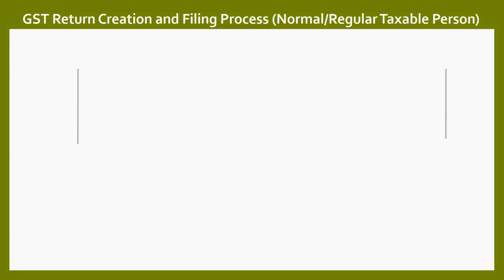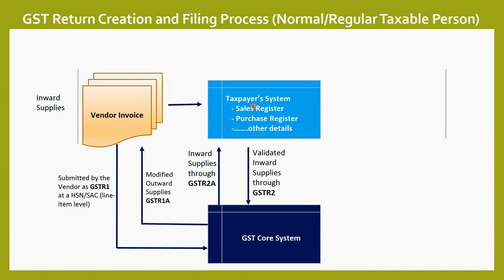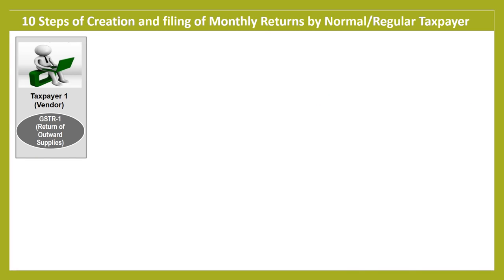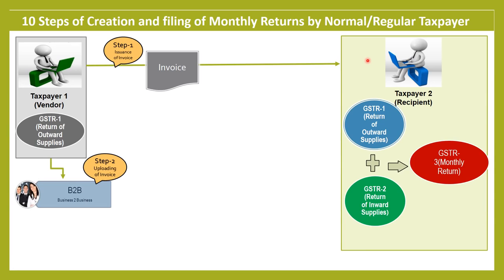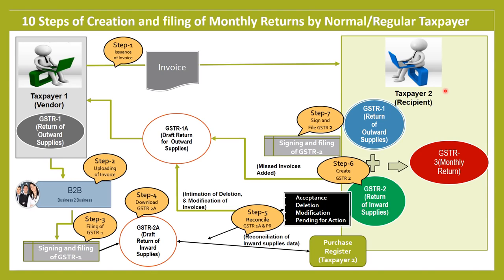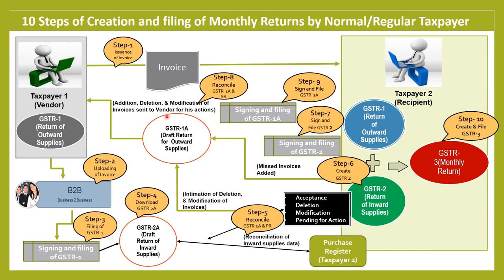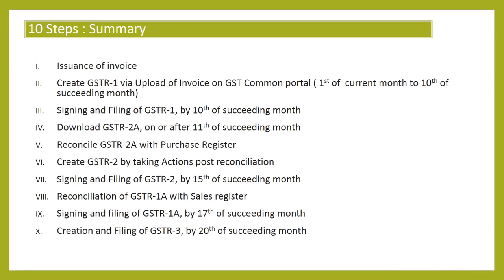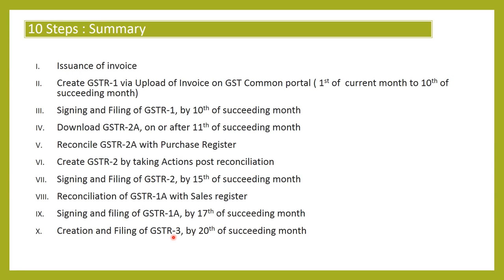GST Return Filing 10 Easy Steps